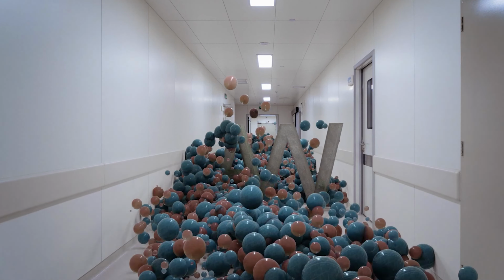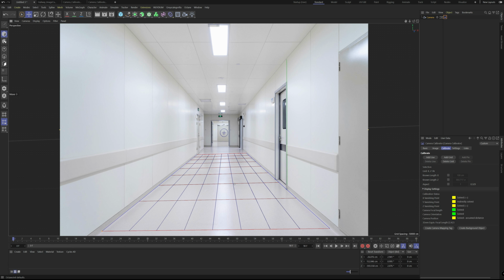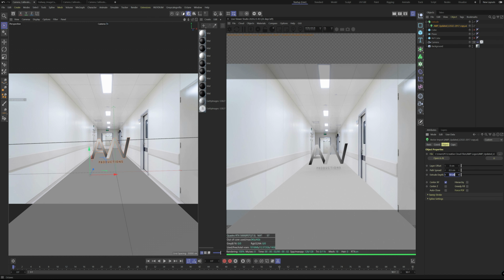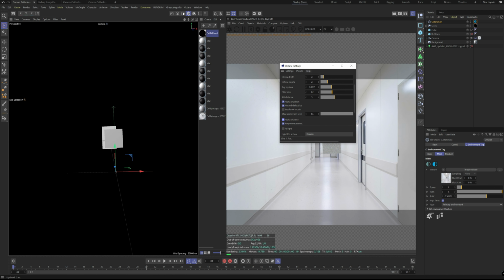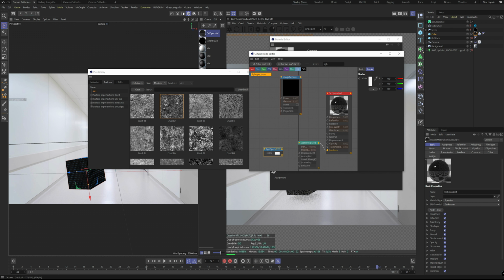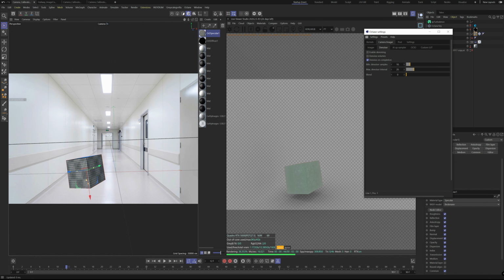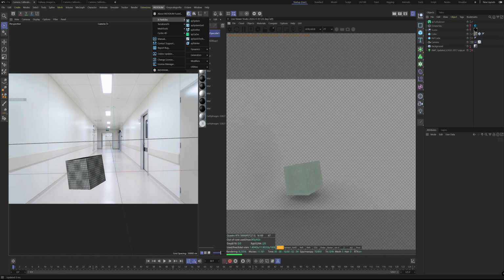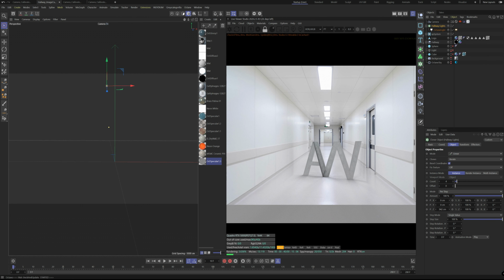Cinema 4D Tutorial: Using the Camera Calibrator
In this Cinema 4D tutorial, we're going to learn how to add objects and animations using the camera calibrator. We will be using the Octane render engine as well. Using this method, you can build scenes from set extensions (reference photo) or create a new world. We'll go over lighting, composition, SSS & render settings. There are also loads of tips throughout the video that will help get you to a more realistic render.